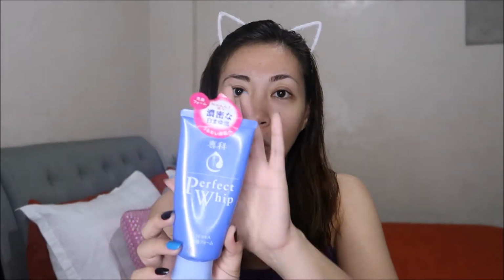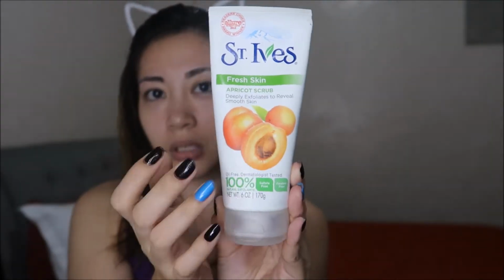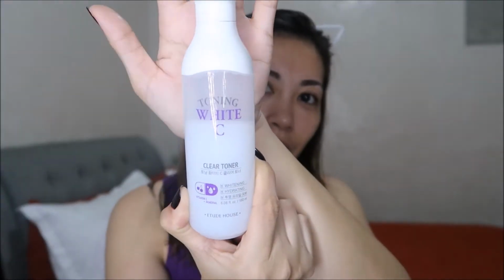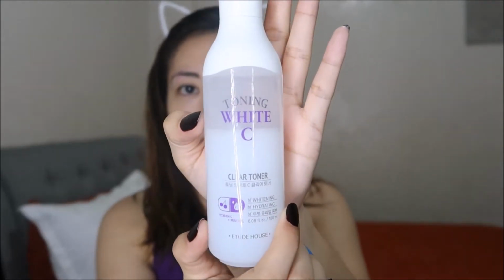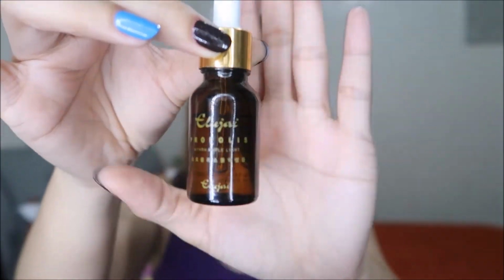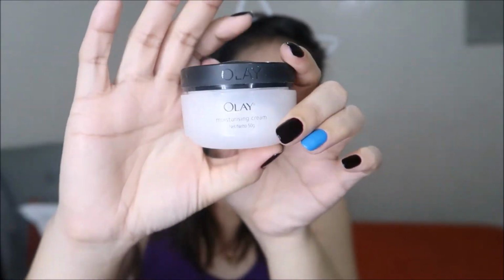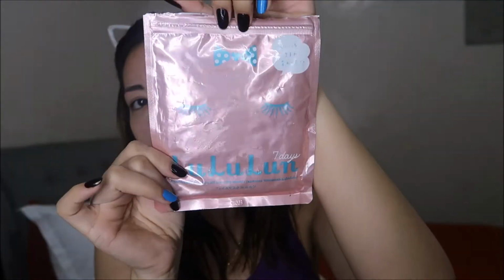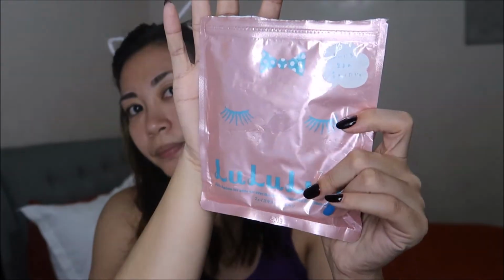My skin care routine (Night) | Sarang Epi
Hi everyone.. sharing you my skin care routine (night).

Korean-Japanes Products:

Senka perfect whip facial foam
St. Ives facial scrub
Celeteque Facial Moisturizer
Elujai
Lululun Facial Mask
Sleeping Lip mask

Thank you guys for watching! xoxo Sarang